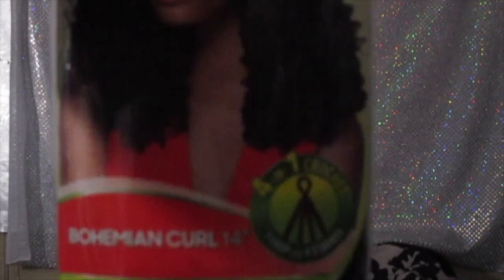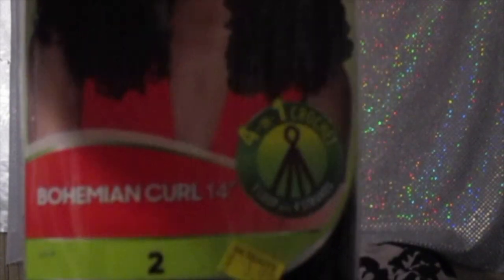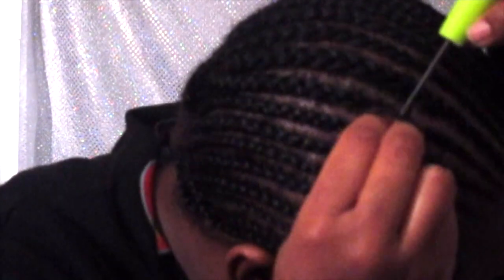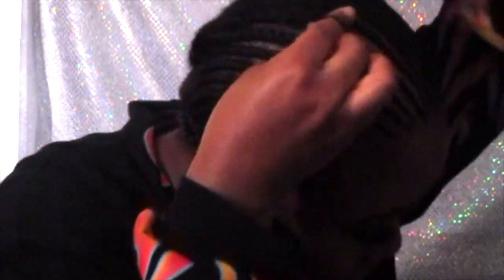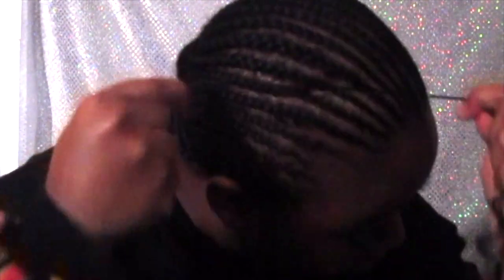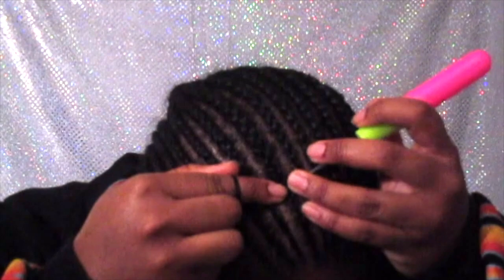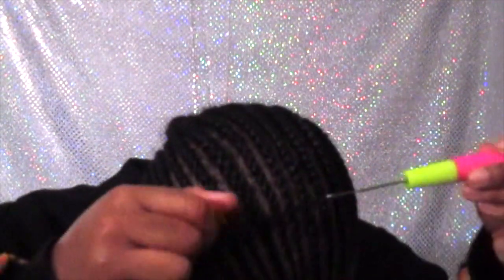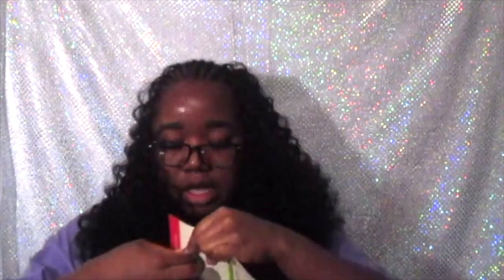How To Do Crochet Braids| Outre Expressions Hair